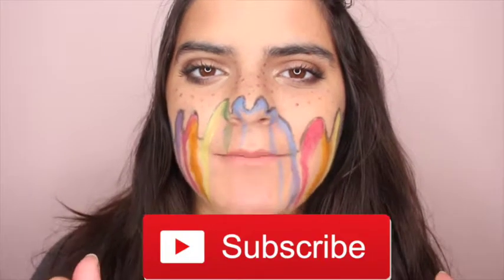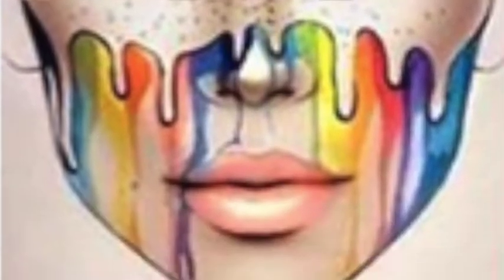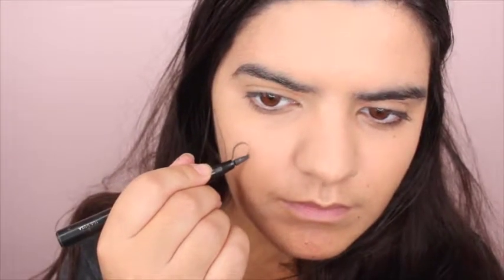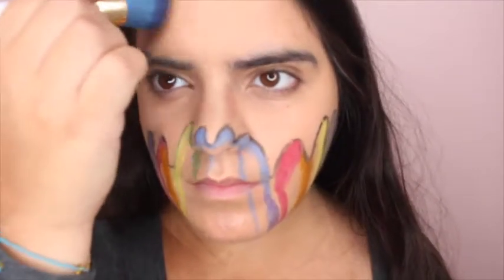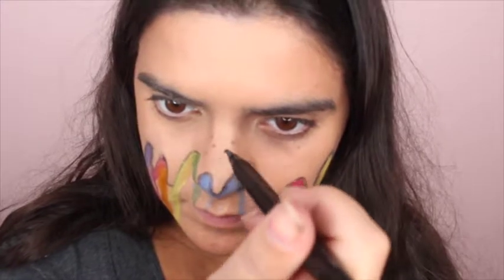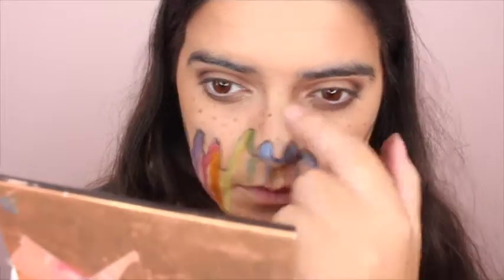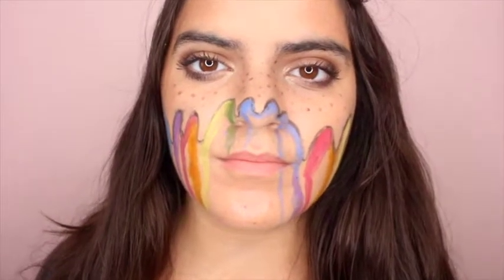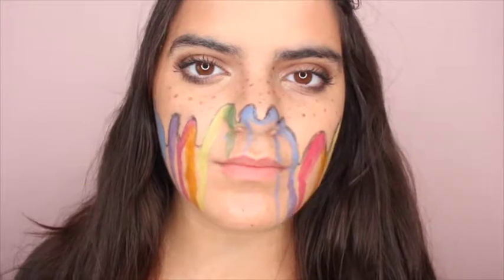Recreating @Milk1422 Face Chart Tutorial/Transformation - Halloween Makeup 2018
——OPEN UP DESCRIPTION BOX——

HEY THANKS FOR OPENING :)

Hey guys so I have been obsessed with this very talented face chart artist names milk1422 where they create crazy makeup on face charts so I decided to take one and bring it to life. This look is very unique and is a sort of a dripping effect which could be fun for halloween as well. I love these face charts and if you want me to create anymore especially for halloween let me know because there are some I would love to do for you! This look was used with mostly face paints as well as cream halloween makeup

snazaroo facepaints
Halloween makeup (orange colour)
Wet n Wild waterproof mascara
Smashbox palette (brown/black eyeshadow)
Lancome desert palette

Off camera:
Covergirl foundation

Music